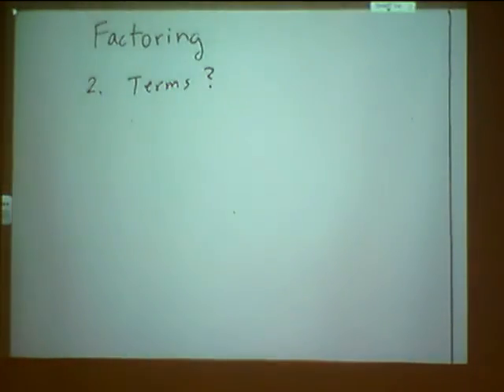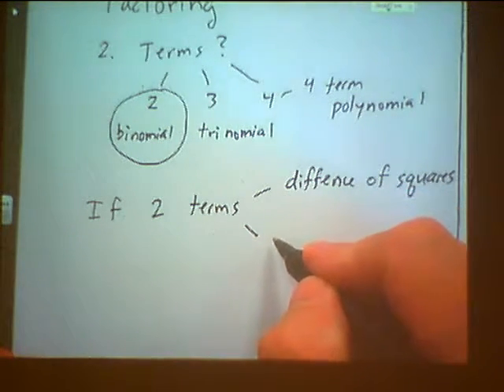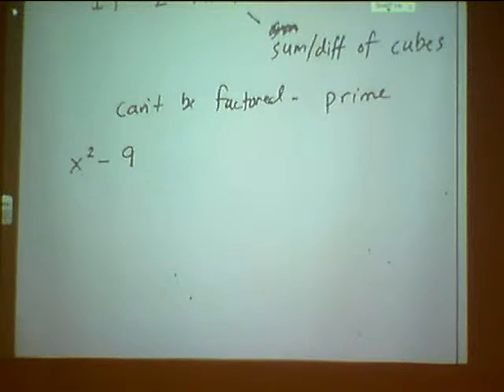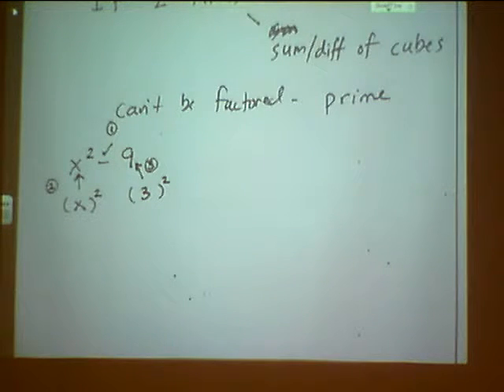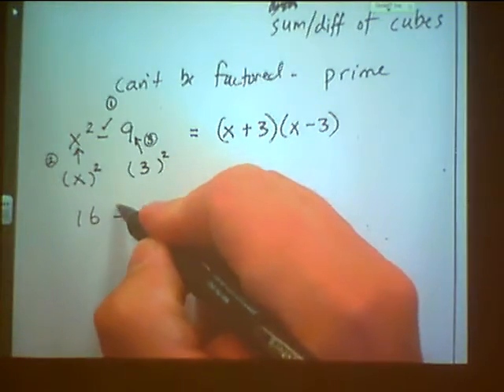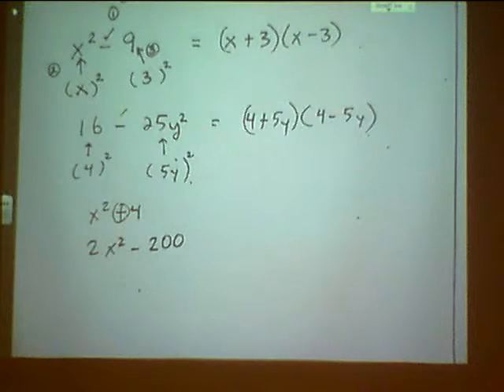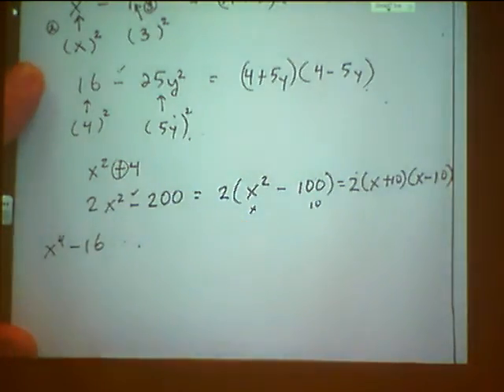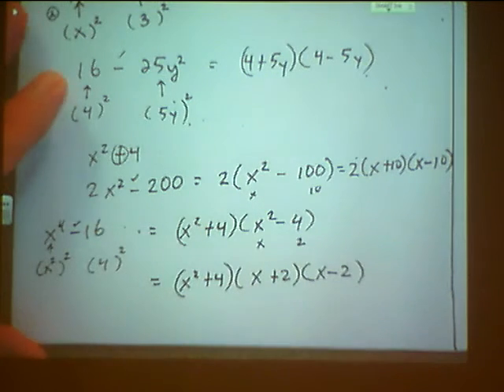MATH136 1.3 Factoring Pt 2 - Difference of Squares